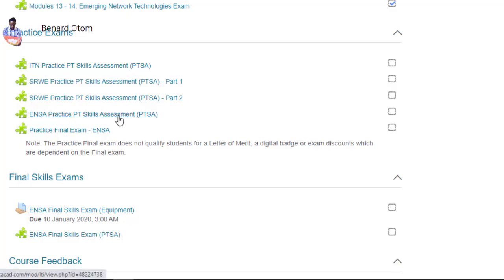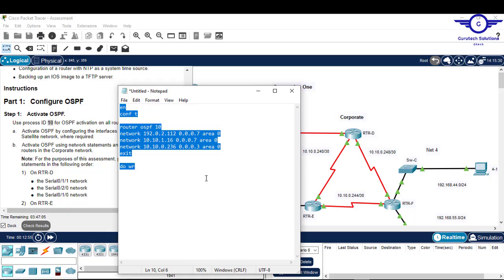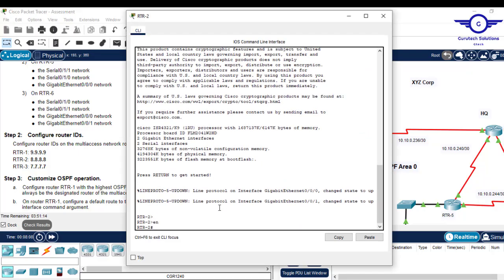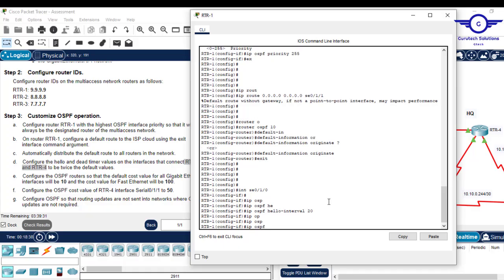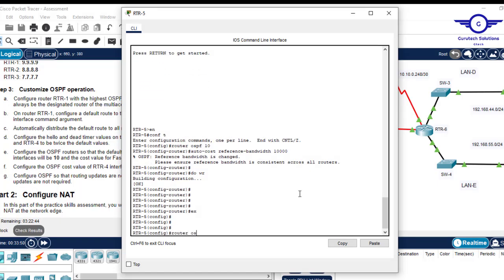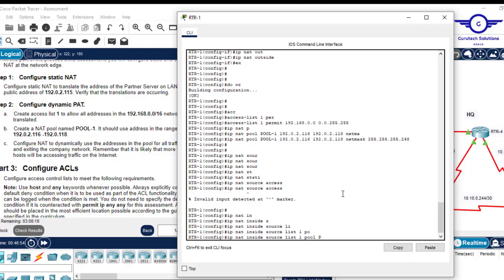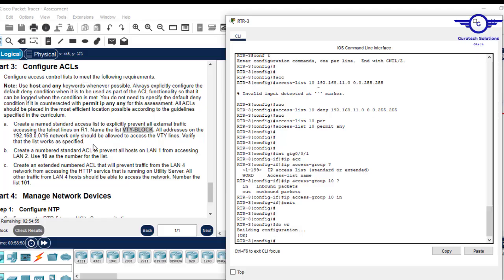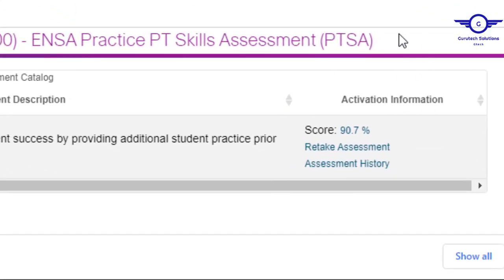CCNA3 v7.02- ENSA Practice PT Skills Assessment (PTSA) Answers | CCNA3 PTSA Practical Exam Answers